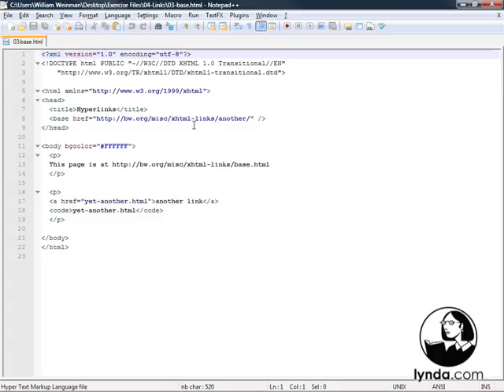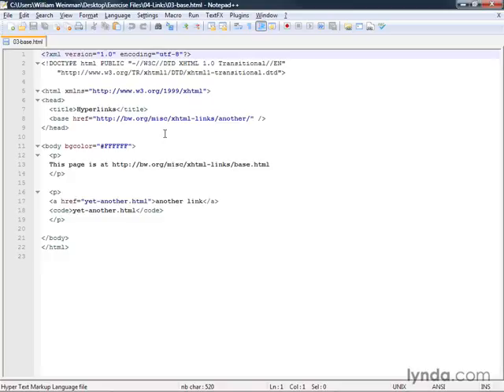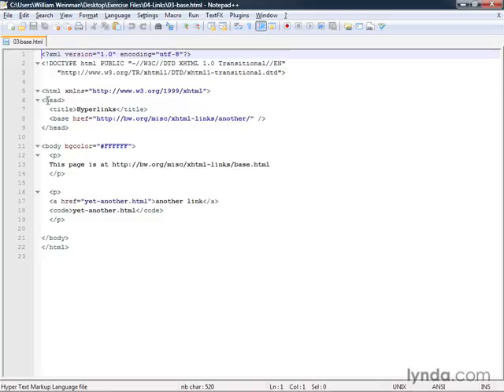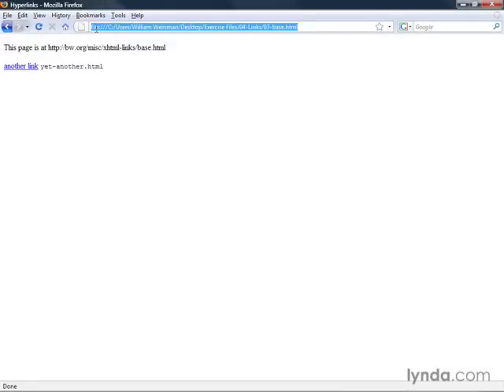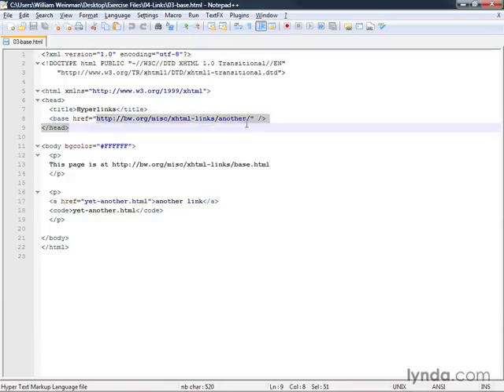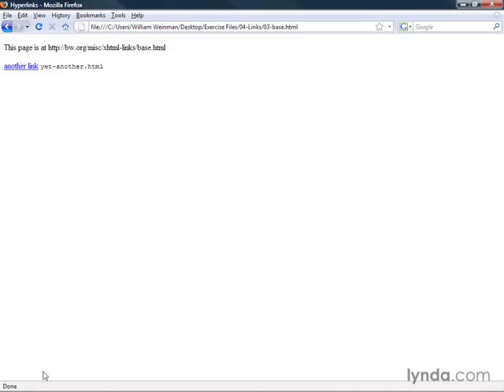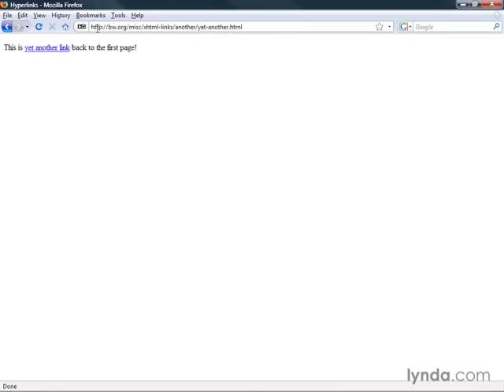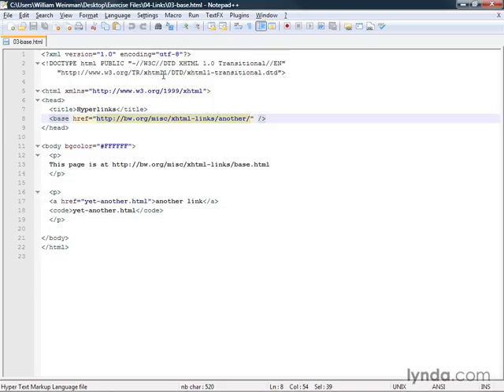04 03 base